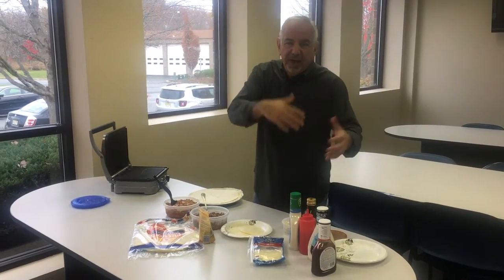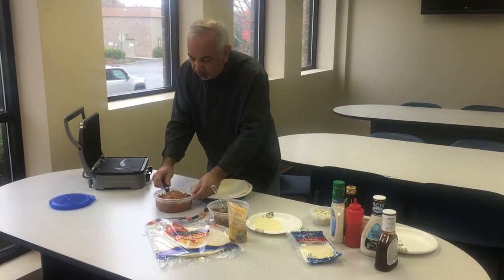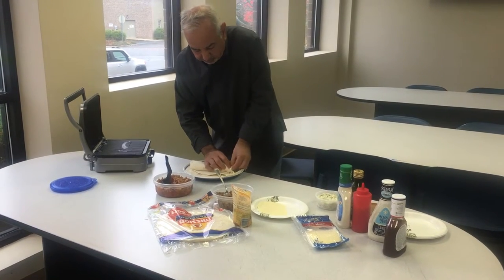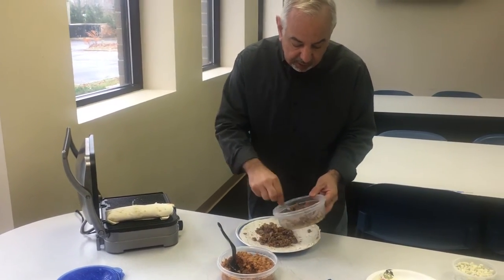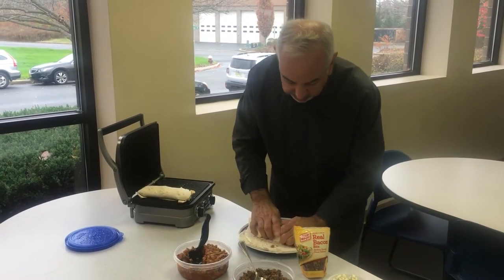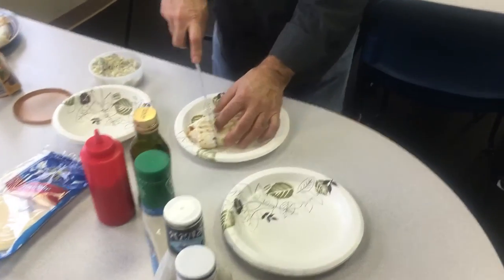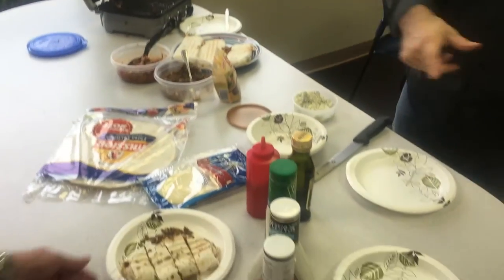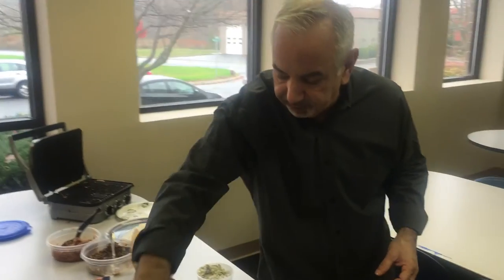Dennis Malloy teaches you how to makes pressed sandwiches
Dennis makes some pressed wrap sandwiches for the NJ101.5 staff. Watch how it's done now!